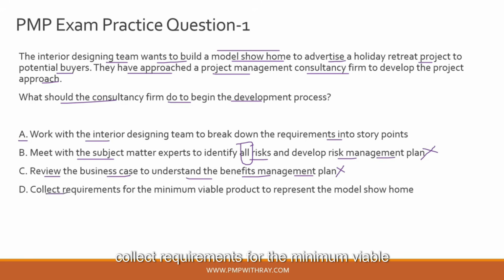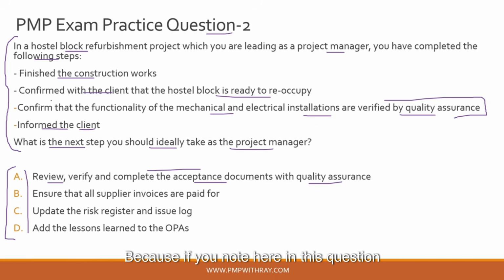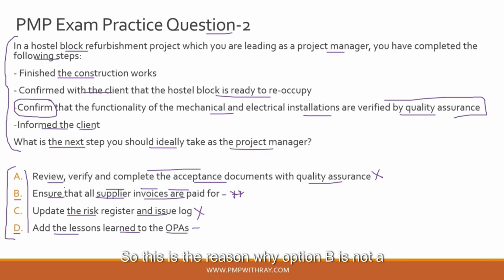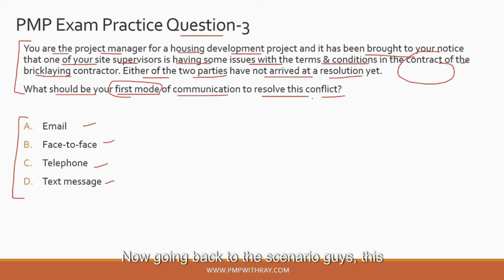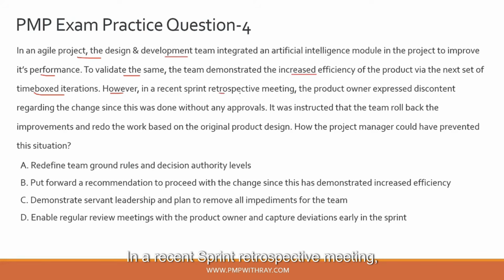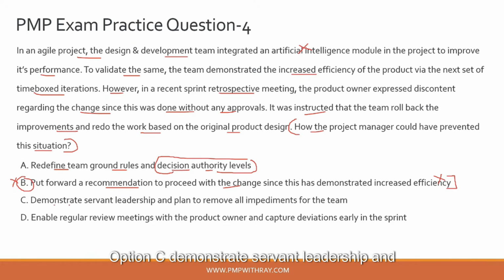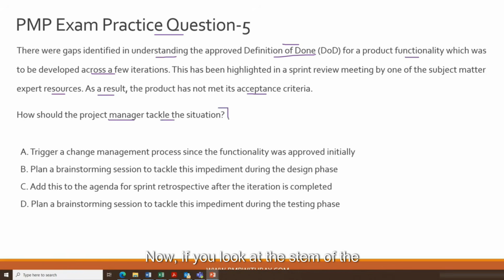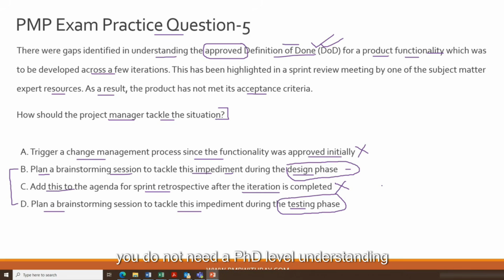5 BRUTALLY HARD PMP Exam Questions - Bonus Practice Session | PMP Certification | PMP Exam Prep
This video details the upcoming PMP exam transition from PMBOK 7th to 8th edition in July 2026, offering crucial insights for your PMP exam prep. We cover several PMP exam practice questions, focusing on project approach, communication, and agile methodologies. This will help you understand how to navigate project management challenges and ace your PMP certification.
Struggling with hard PMP Exam questions? This bonus PMP Exam Prep practice session tackles 5 brutally challenging questions from the current PMP Certification syllabus — fully relevant for both PMBOK 7th Edition and the upcoming 8th Edition transition in July 2026.

Ray walks you through each question using a structured solving framework — the Type 1/Type 2 question method, positive bias principle, and Ideal Project Manager Behaviour Framework — so you don't just get the right answer, you learn exactly how to think under real exam pressure.

📌 What You'll Practise:
✅ Identifying MVP scope vs full project requirements (Q1)
✅ The correct PMBOK-aligned project closeout activity (Q2)
✅ PMP-mandated hierarchy of communication channels (Q3)
✅ Handling unapproved changes and gold plating in agile (Q4)
✅ Tackling Definition of Done gaps during Sprint reviews (Q5)

These are the exact type of questions that catch well-prepared candidates off guard. Sharpen your elimination technique and build exam-day confidence now — whether you are writing the PMP Certification exam before or after the July 2026 PMBOK transition.

💬 Drop your answers in the comments — and hit LIKE if this session helps your PMP Exam Prep!

TIMESTAMPS:
00:00 Why These 5 Questions Will Change How You Think in the Exam
01:33 Q1: MVP vs Full Project Scope — What Should You Do First?
04:58 Q2: Project Closeout — What Does PMBOK Say Is the Right Next Step?
10:55 Q3: The PMP-Mandated Communication Hierarchy You Must Know
14:42 Q4: Unapproved AI Change in an Agile Project — How Could It Have Been Prevented?
20:47 Q5: Definition of Done Gaps in a Sprint Review — The Right Way to Handle Them

PMP certification 2026
PMBOK 7th edition questions
PMBOK 8th edition exam prep
hard PMP exam questions
PMP exam tips and tricks
PMP mock test questions
PMP agile questions
PMP exam practice session
project closeout PMBOK
agile definition of done PMP
PMP communication channels
PMP change management questions
PMP exam question solving techniques
how to pass PMP exam 2026